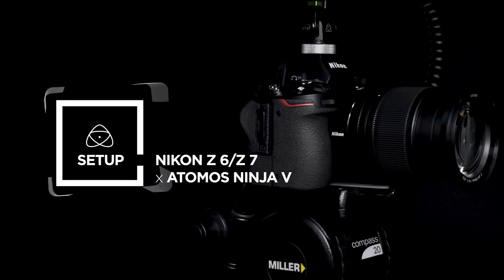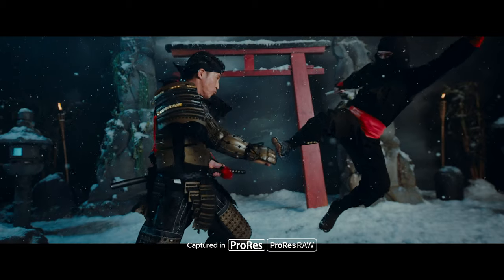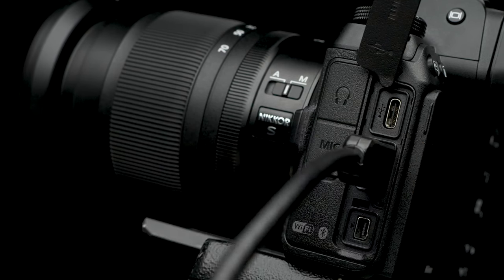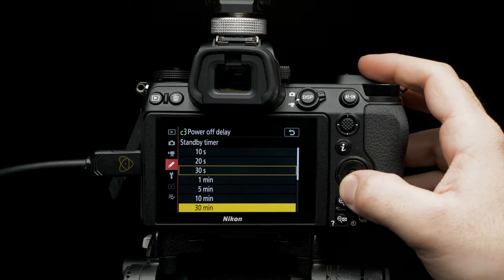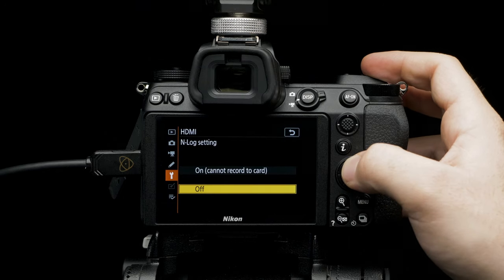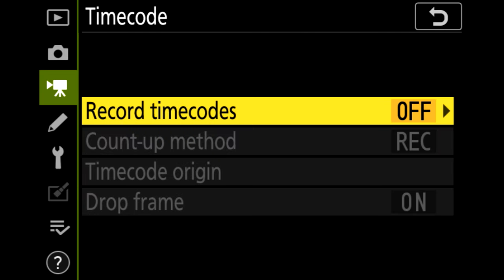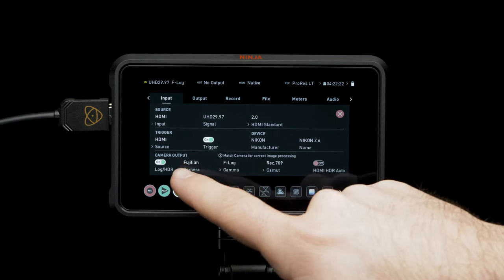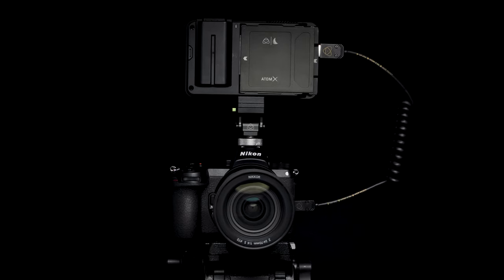Atomos Ninja V and Nikon Z 6/Z 7 – setup guide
In this video, we’ll take you through how to get your Ninja V and Nikon Z 6 and Z 7 working together like a dream. Watch, learn – and then go get creative.